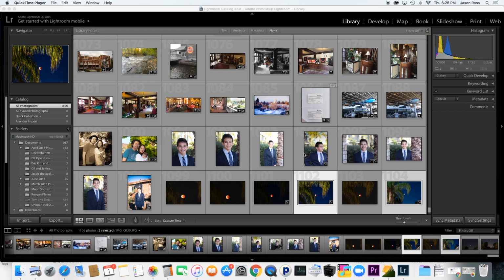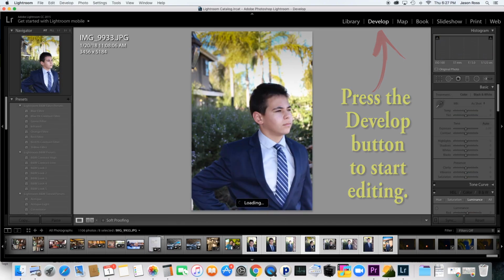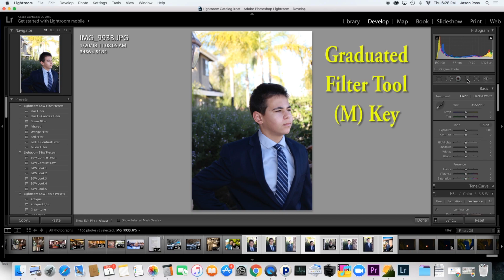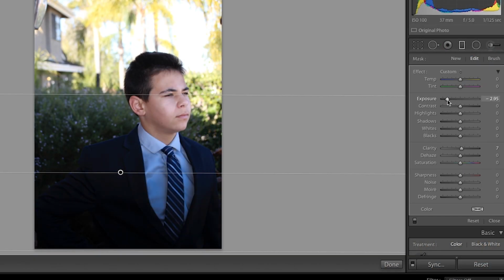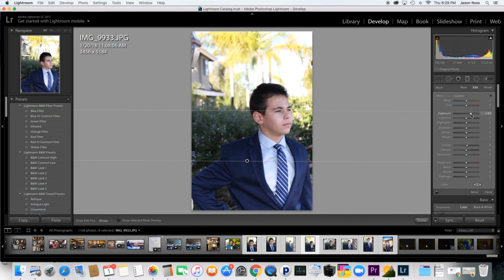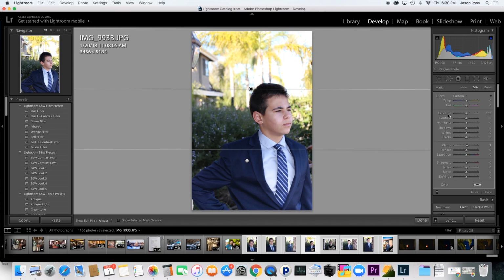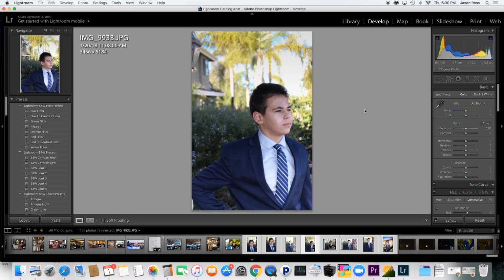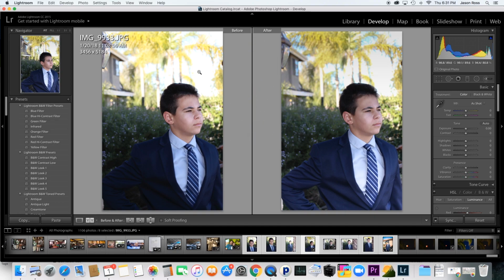Adobe Lightroom Graduated Filter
Learn how to use the Graduated Filter in Adobe Lightroom to make beautiful edits to your photographs. Takes very little time and is very easy to use.

Kentucky Fried Video presents: Adobe Lightroom Graduated Filter